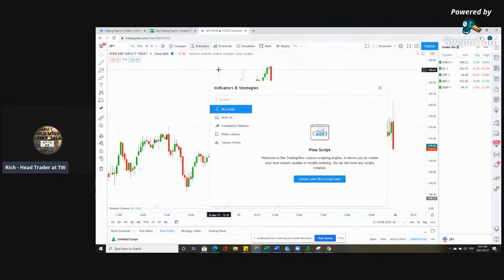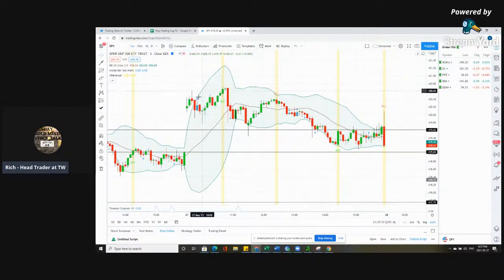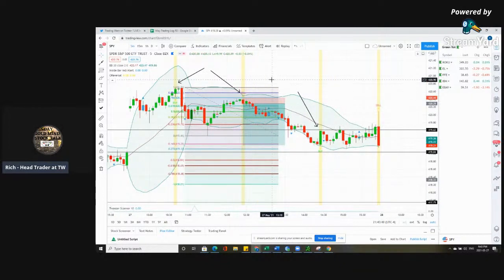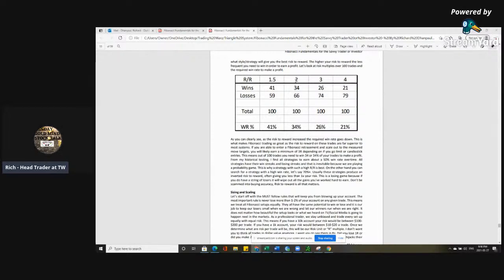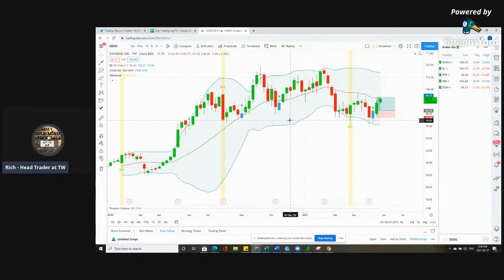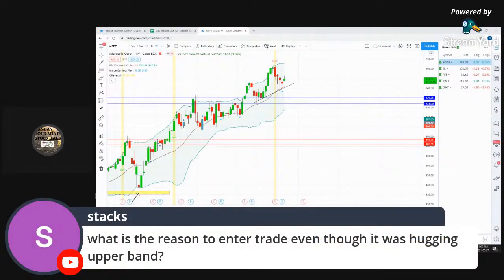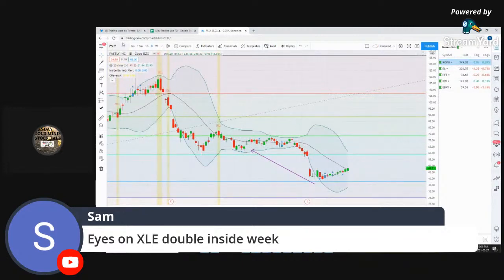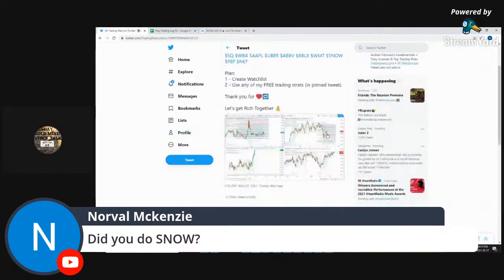Revealing My Outside Bar Trading Strategy TO HELP YOU Achieve Financial FREEDOM